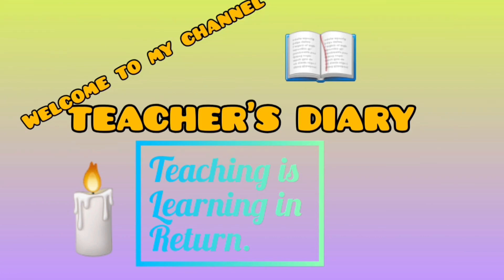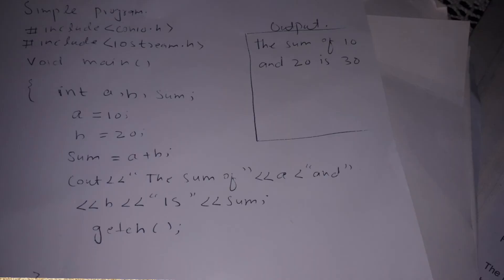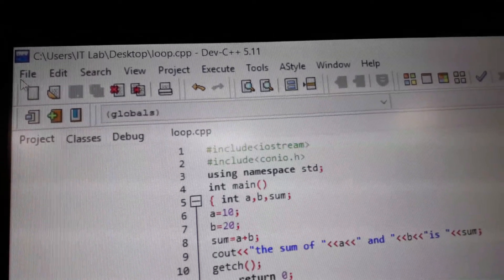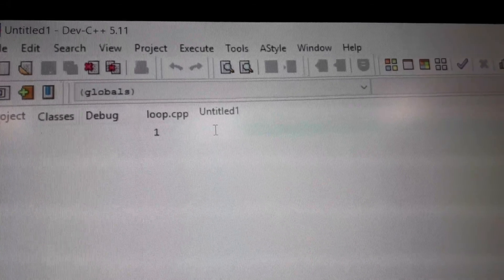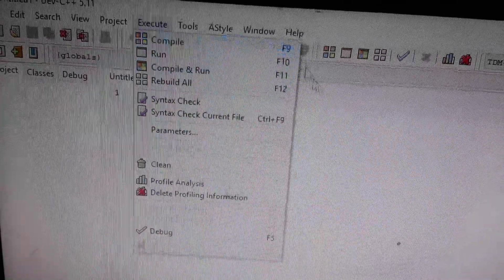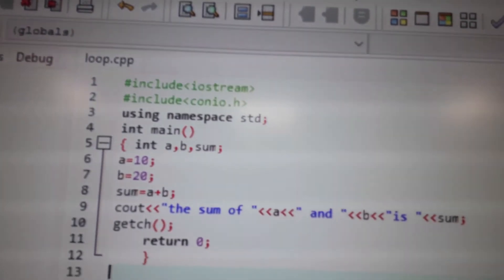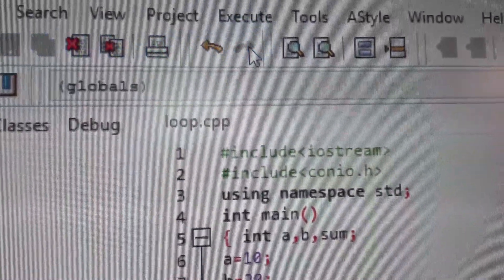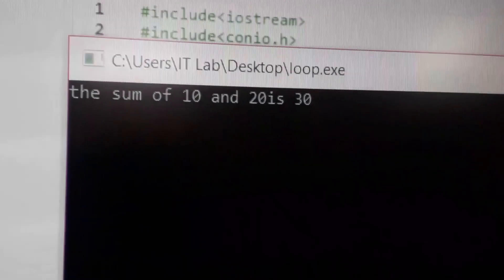simple program in C/C++ program using Dev compiler|adding of two numbers by c language program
C/C++
c/c++ program
addingtwonumberbyc/c++program
in this vedio you will learn how to add two numbers by c program.
a program is compiled and run by dev compiler.
this vedio shows a very simple program to add two numbers. how to write simple program using c language .
simple programming in c/c++ language.
c/c++ program.